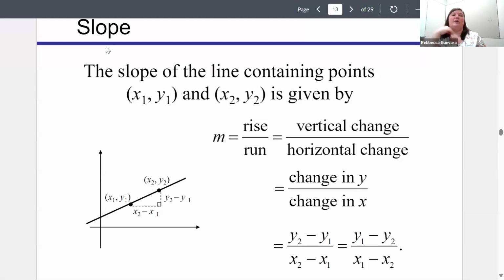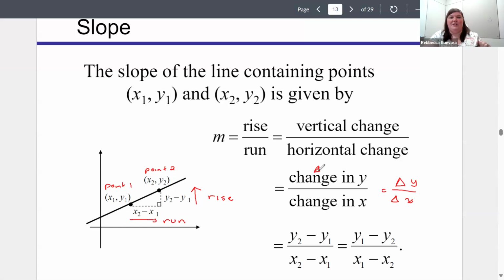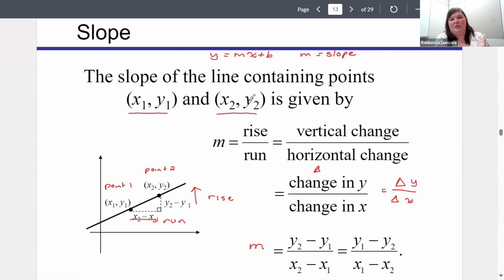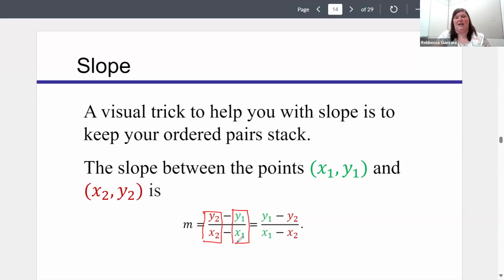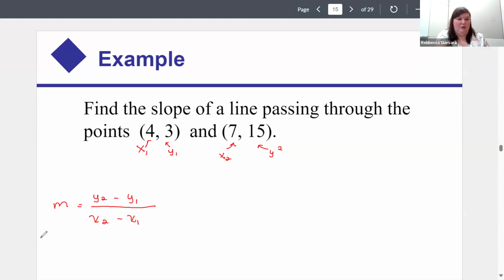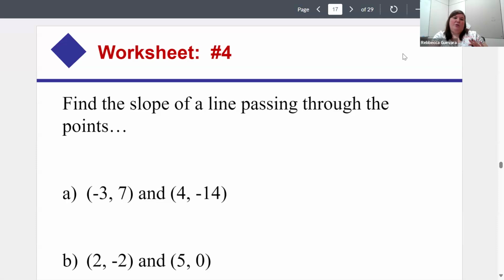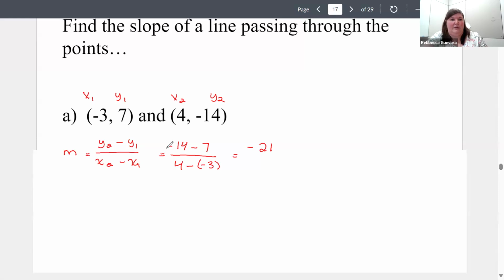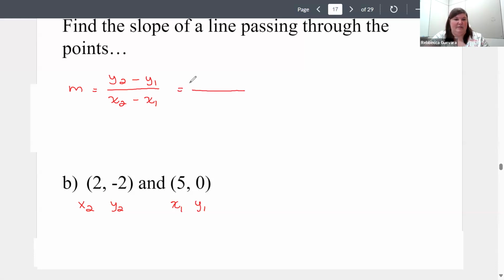College Algebra Section 2.5 (Slope Part 1)